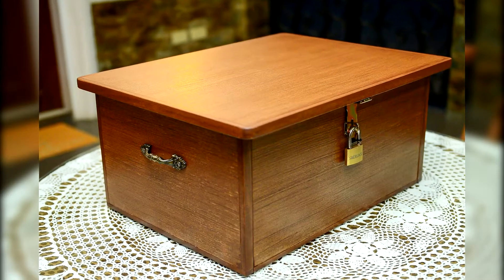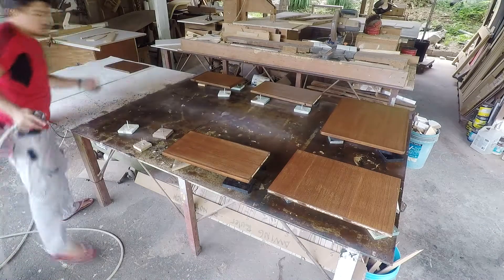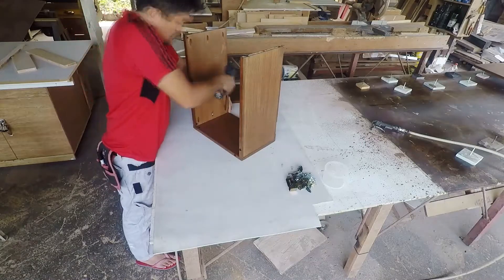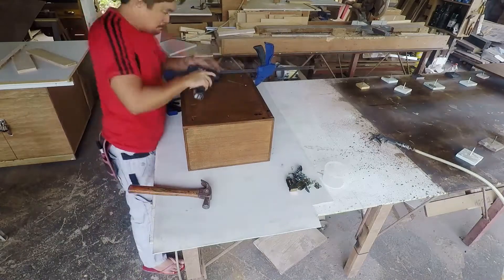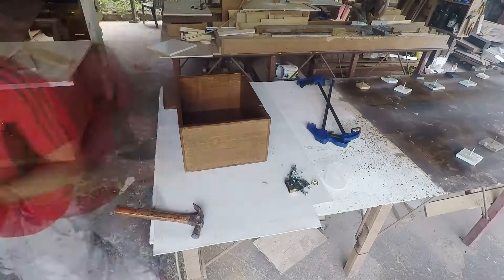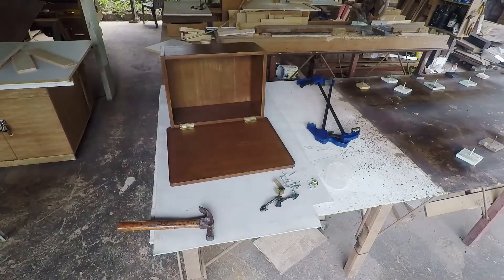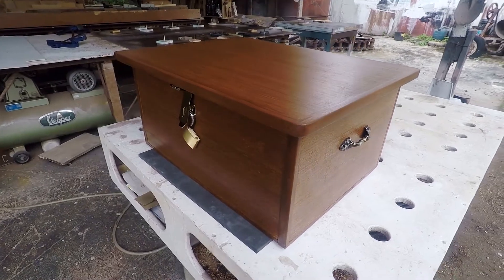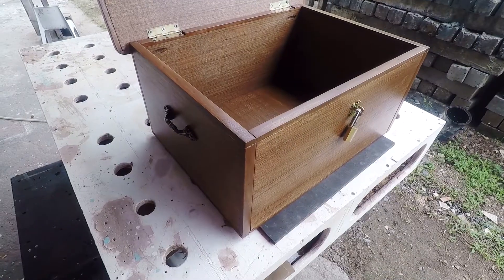Simple Storage Box Made from Plywood